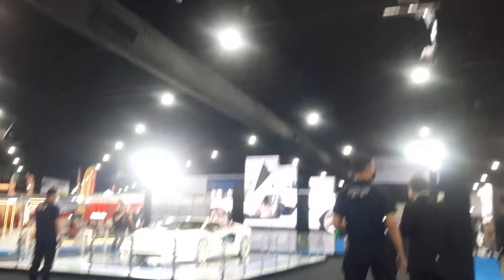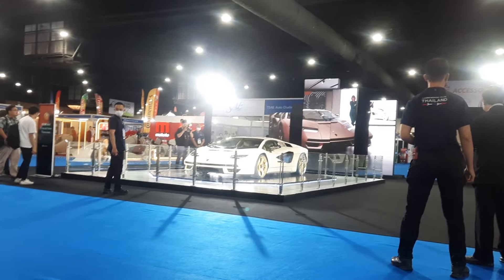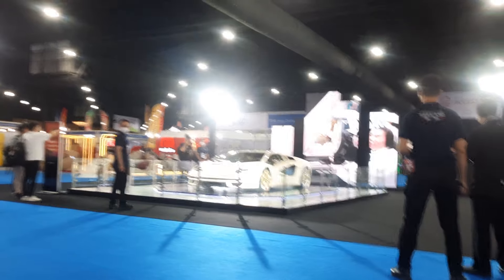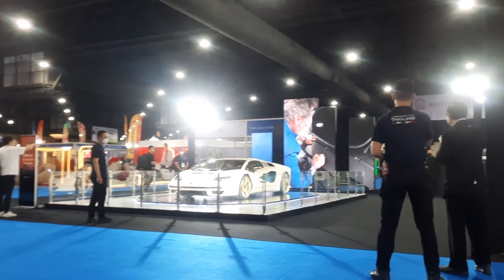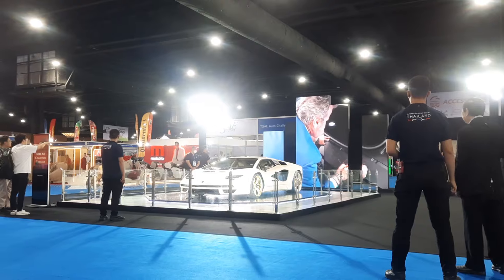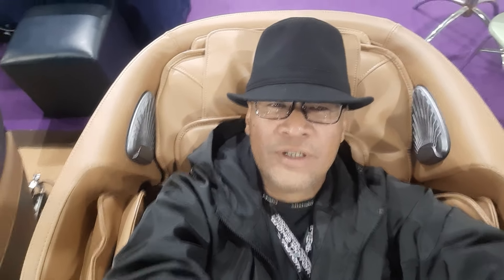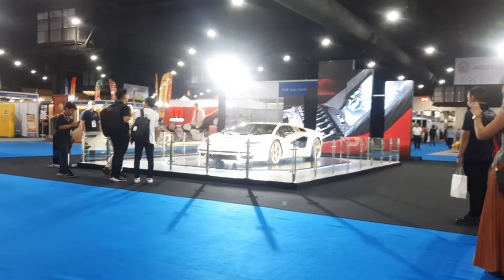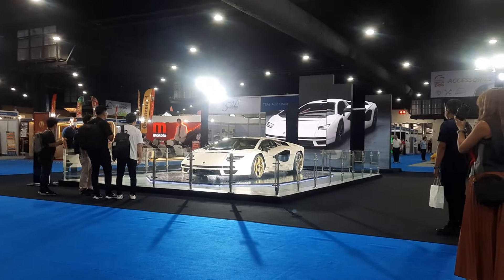BIMS 2024!! Take a Break! Massage Chair Review - Costs More Than My Darn Terrano!! 😄🇹🇭👍🏽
99,998 baht in case you were wondering, and yes, apparently it can be mounted in an MPV that already has 2 "Captain Chairs" as 2nd row seats.

Believe it or not, this one I'm sitting on is a midrange variant, there are others that are better and cost more... a lot more.

Really enjoyed this! 😄